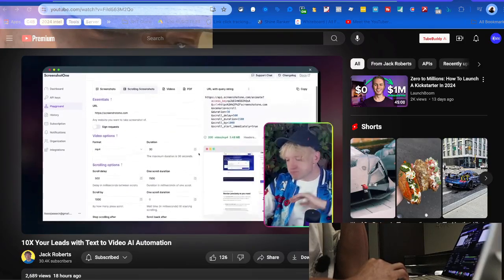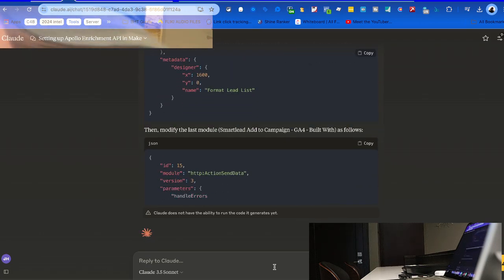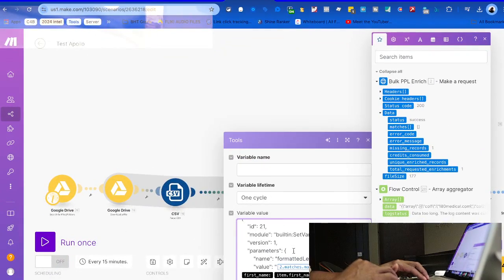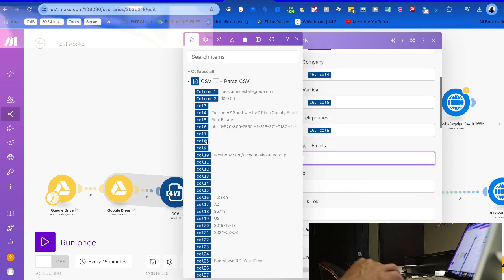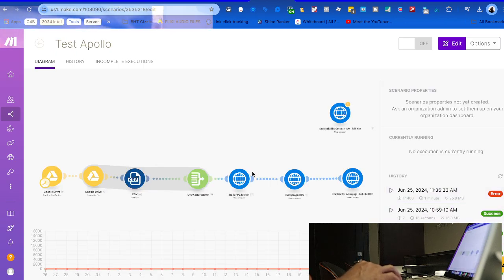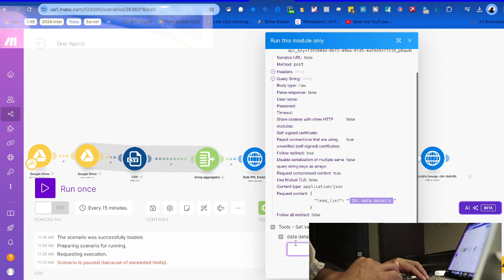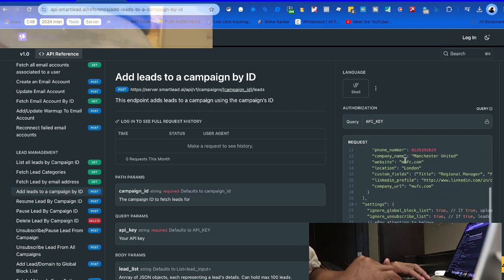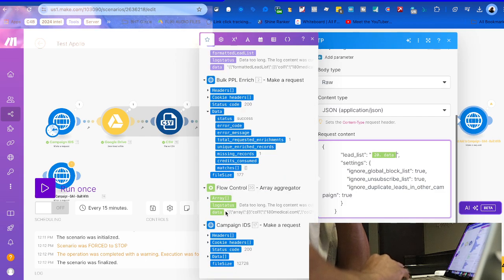BHT Worksession // Troubleshooting